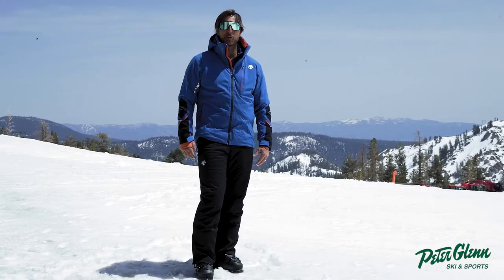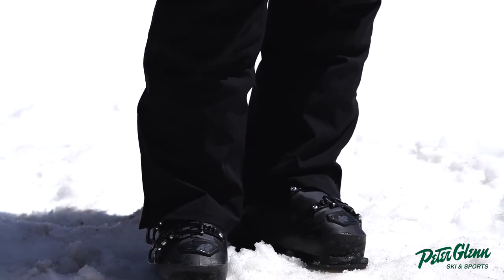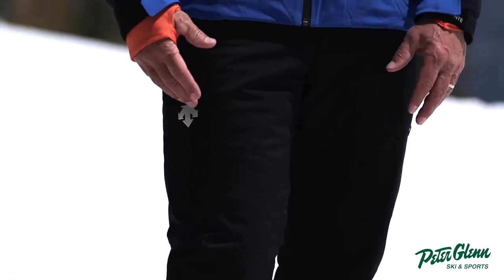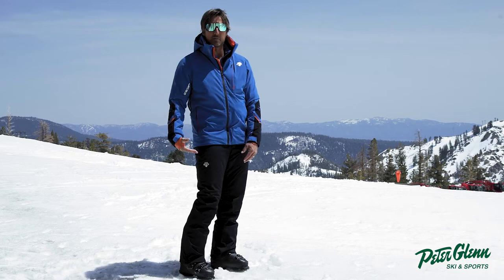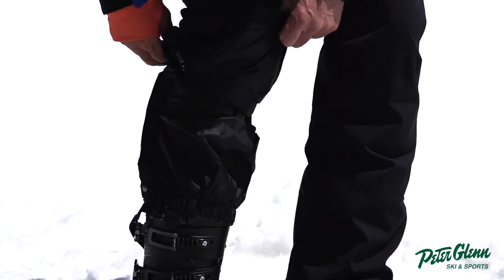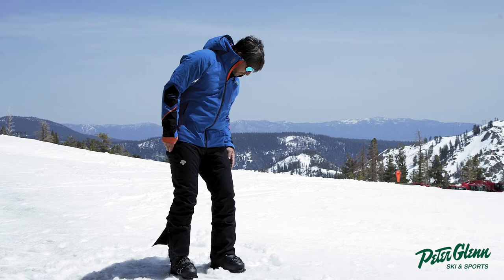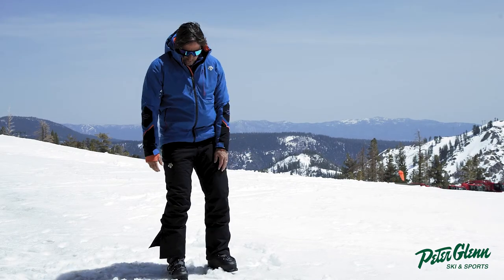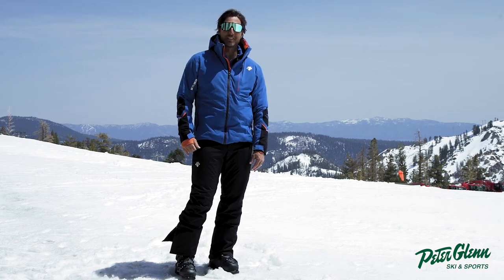Descente Stock Insulated Ski Pant (Men's) | W22/23 Product Review